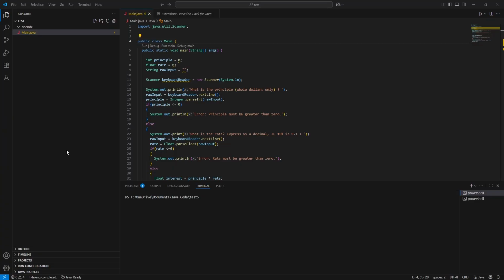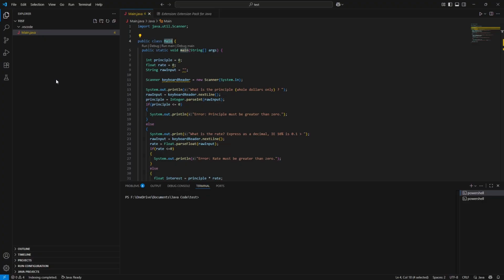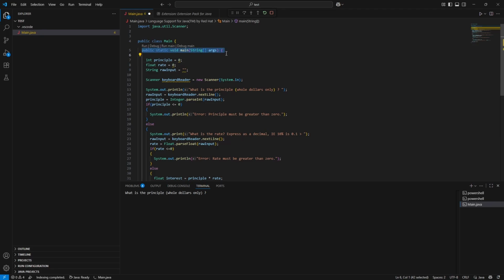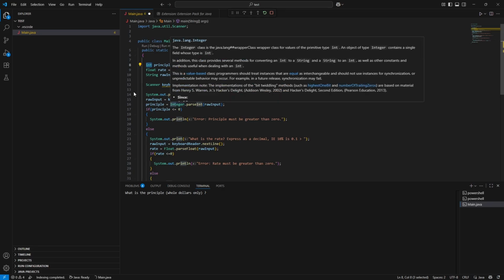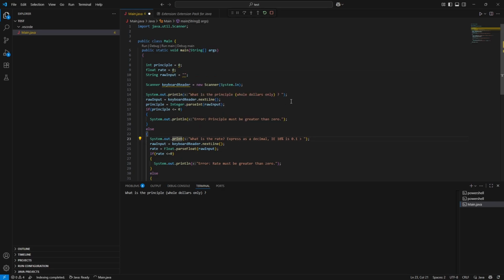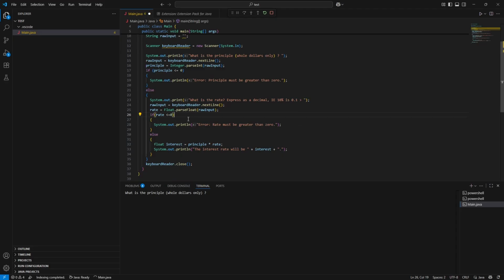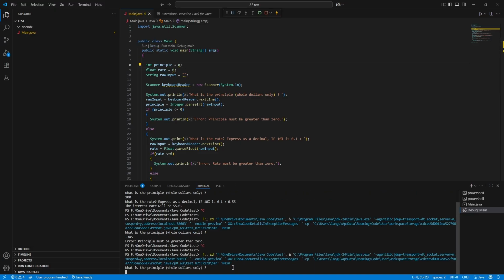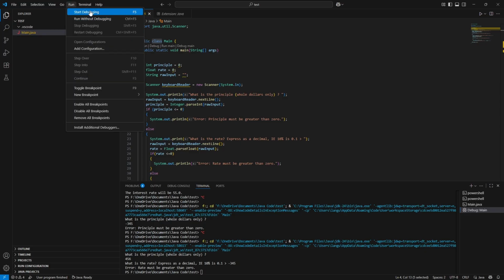Introduction To Java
An overview of Java with comparisons to Python.